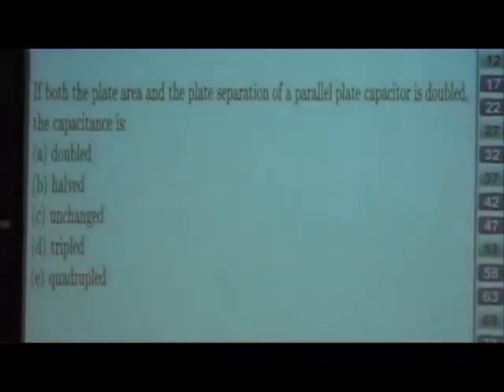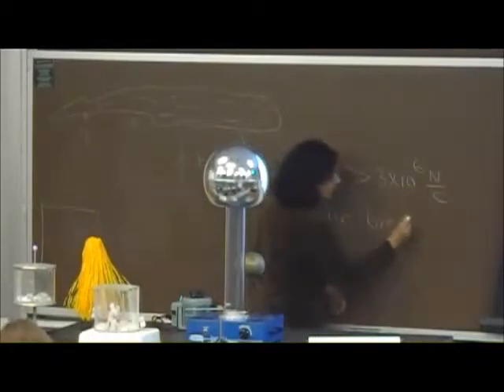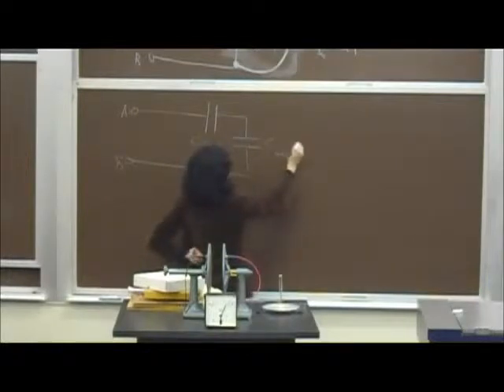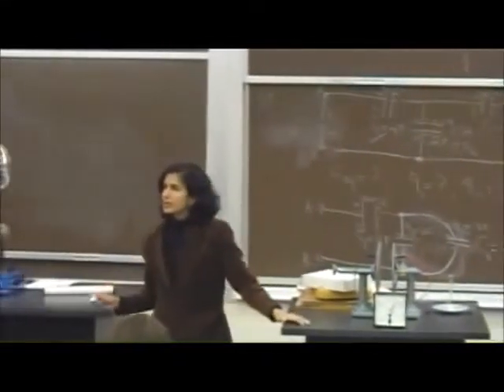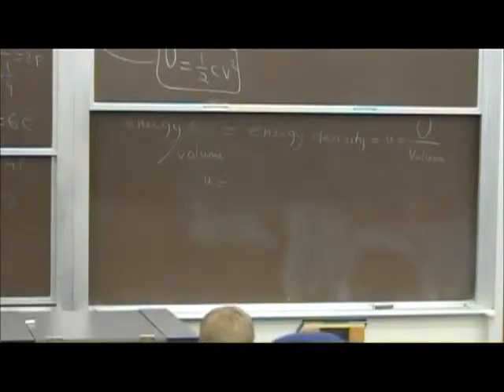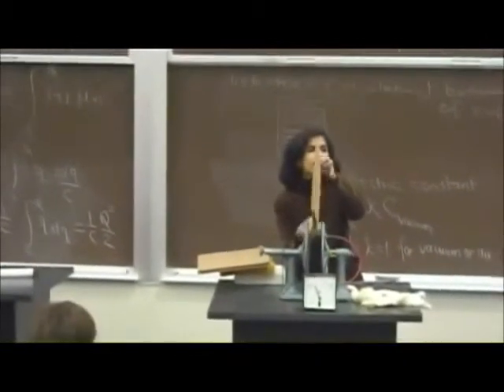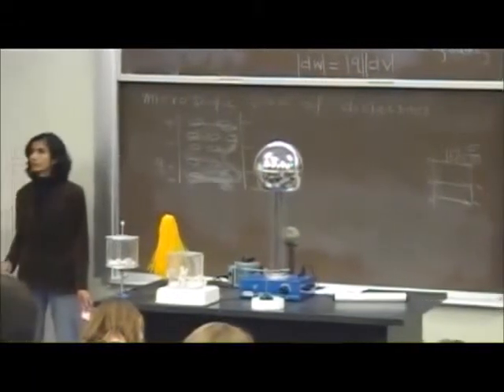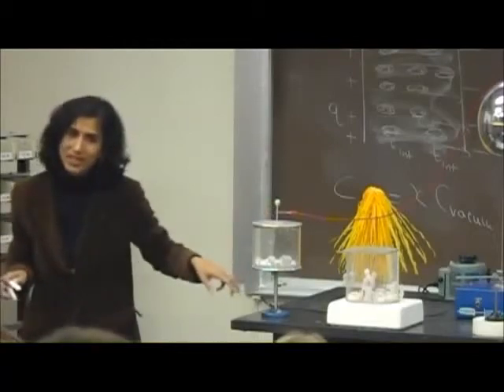Lecture 13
Example problems including concept tests: 0:00

Example problems related to network composed of capacitors in series and parallel combinations: 20:40
 - Equivalent capacitance
 - Determining charges on various capacitors in a circuit from given information

Electrical energy stored between the plates of a capacitor ignoring edge effects: 40:00

Electrical energy density (energy/volume) associated with an electric field between the plates of a capacitor: 51:10

Dielectric (instead of vacuum or air) between the plates of a capacitor: 1:01:10
 - Effect on capacitance, electric field and potential difference between the plates
 - Microscopic view of dielectrics

Experiments with Van de Graaff generator: 1:29:30
 - Very high potential on the dome with respect to ground
 - Very large amount of charges accumulates on the outer surface of the dome
  - Pom-pom placed on the dome picks up the same type of charge as the dome and      spreads out since like charges repel
 - All excess charges on the outer surface of the dome
 - Volta's hail storm experiment (note: when one plate of the parallel plate capacitor is connected to the Van de Graaff generator via a wire, that plate acquires a large amount of the same type of charge as the charge on  the dome of the Van de Graaff. The other plate of the capacitor which is grounded acquires the opposite charge. The Styrofoam pieces can also acquire the same type of charge as the charge on the capacitor plate they are sitting on (which leads to repulsion between Styrofoam and that plate). Hail storm will occur if the charges that the Styrofoam pieces pick up from the plate lead to a repulsion large enough so that the Styrofoam pieces go to  the other plate, then pick up charges there and get repelled from that plate and so on and so forth)
 - Demonstration of electrical shielding inside a conductor
 - Electric field inside a conductor is zero in equilibrium
Lighting a fluorescent tube light by providing high potential difference between the two ends of the fluorescent tube light (by placing one end close to the Van de Graaff generator)